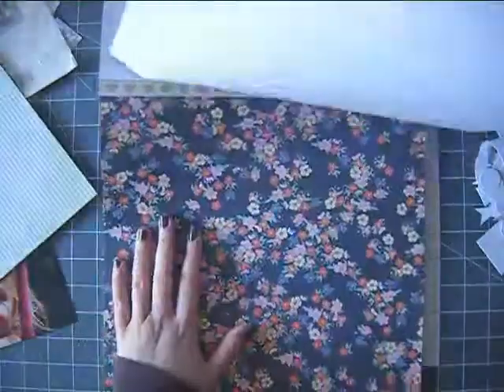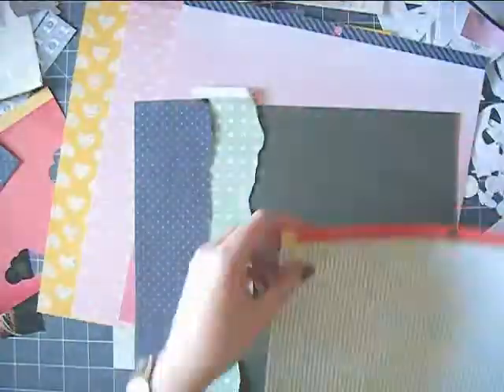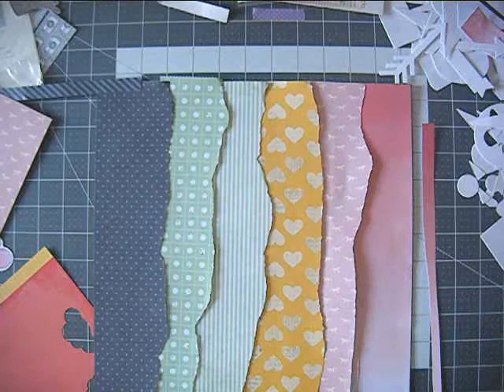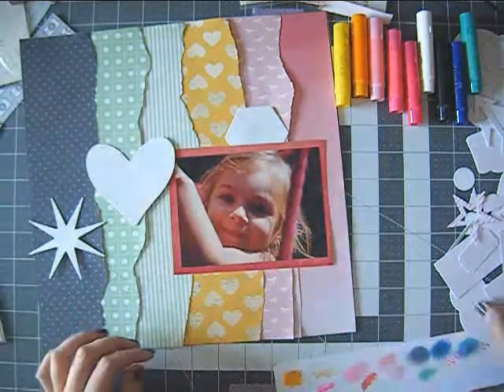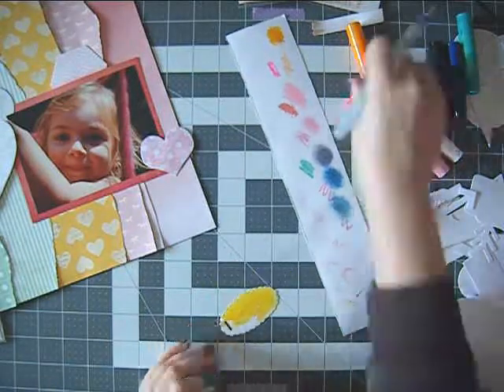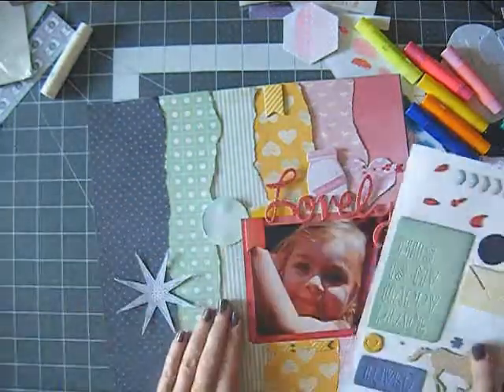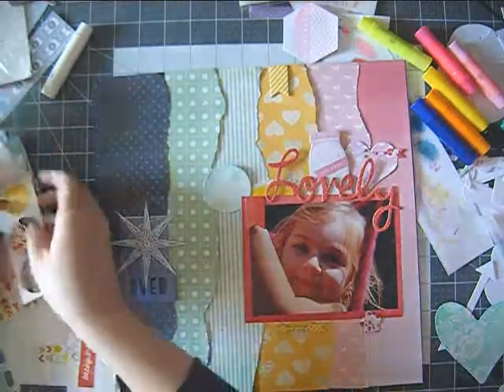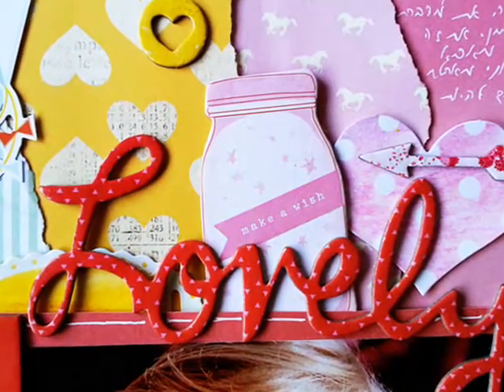Process Video #1- Gelatos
This is the first process video I've made, and I'm using lots of Dear Lizzy's Lucky Charm collection here.